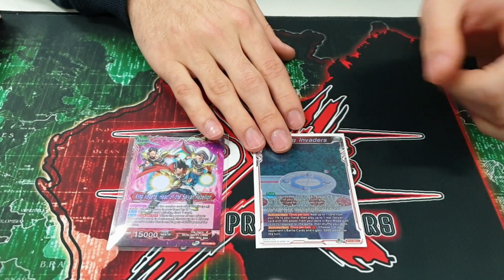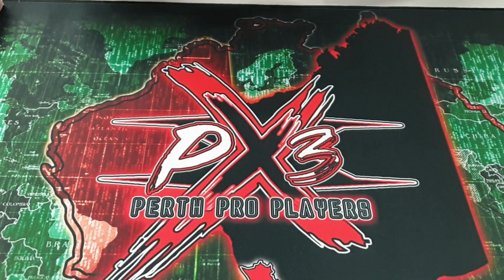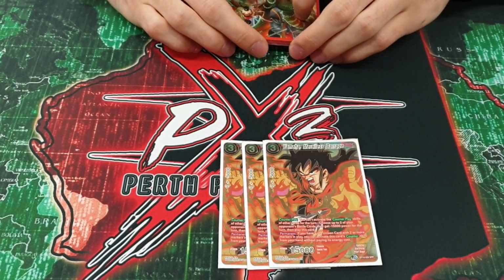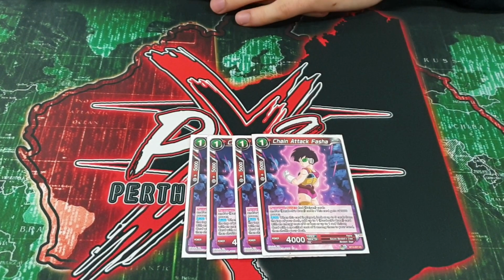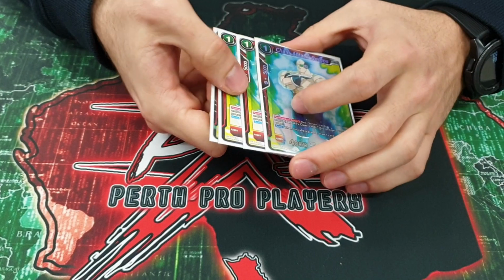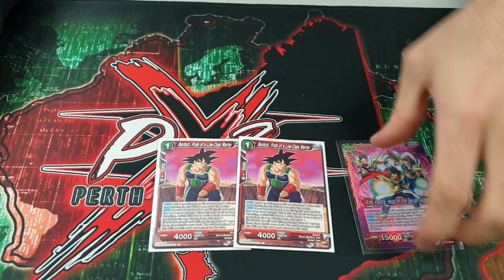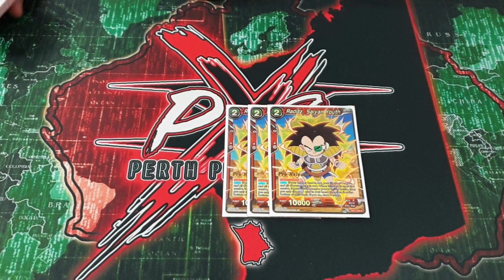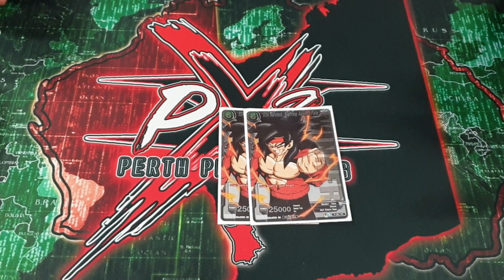1st Place TAK Online Regionals King Vegeta Deck Profile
Check out Perth Pro Players team member Jason Stubbs 1st place King Vegeta deck profile.